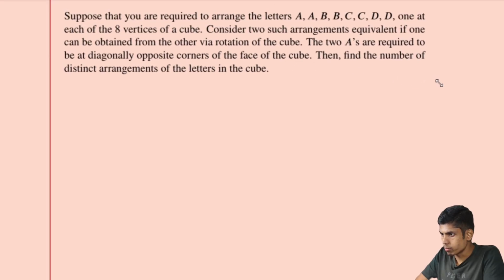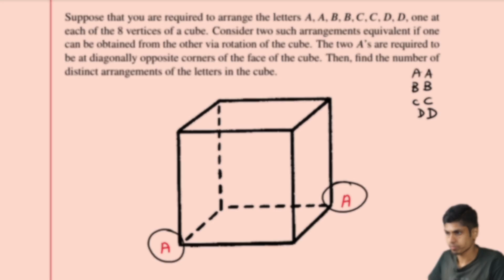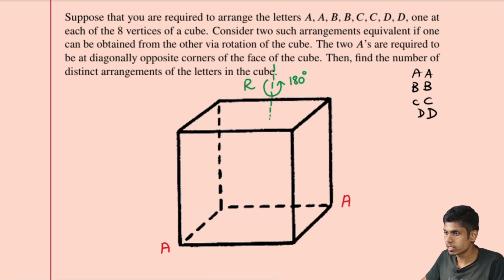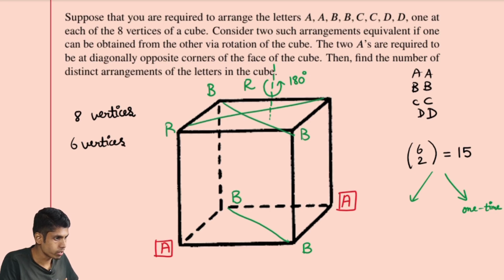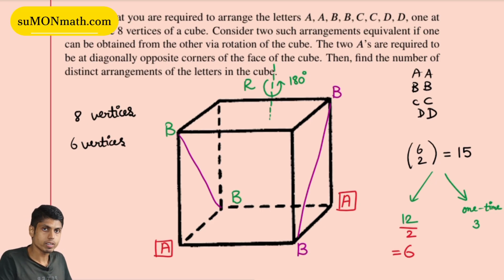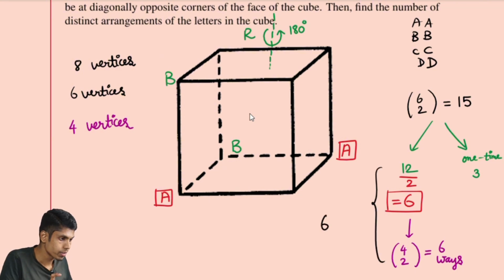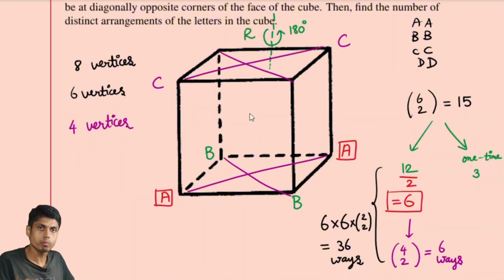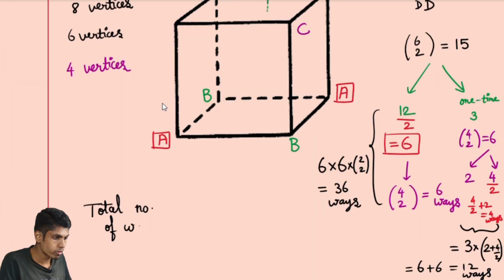Arrange letters on vertices of a cube | Raghunath JV | sumonmath.com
In this video, we discuss about counting the number of arrangements of a set of letters on vertices of a cube that avoids rotational symmetry. Take a look into it to understand some incredible and intricate 3D perspective in a cube.